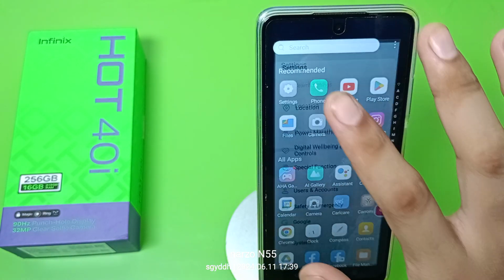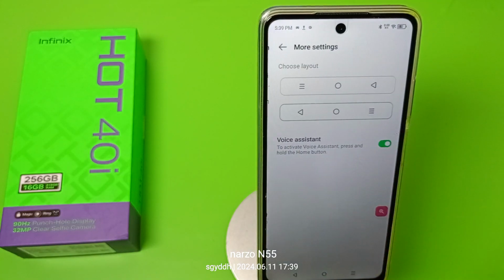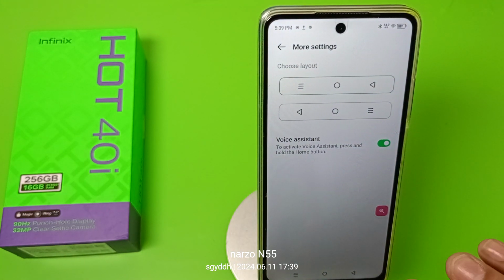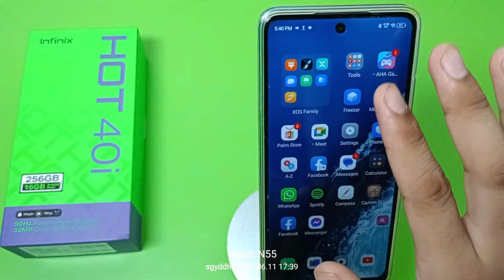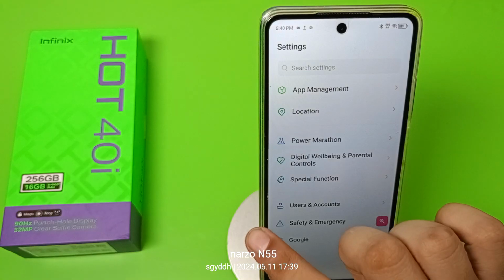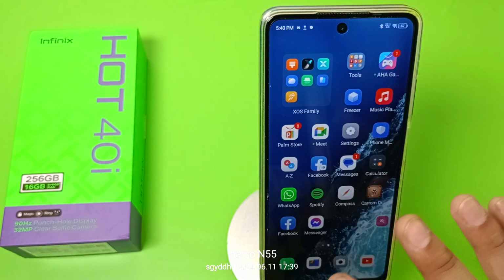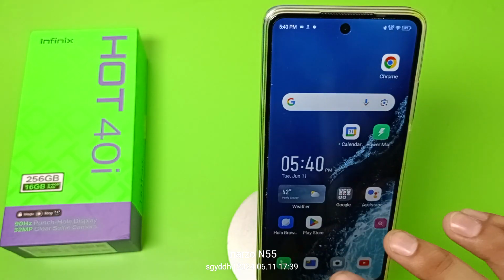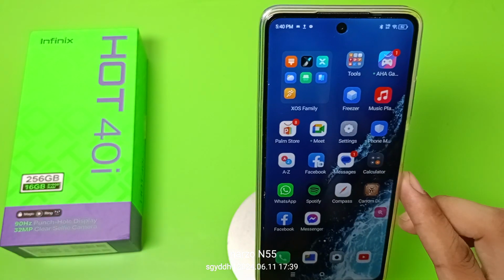infinix Hot 40i Change Navigation button | How to enable Navigation gestures on infinix Hot 40i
gesture navigation app
gesture navigation problem
infinix gesture settings
infinix smart hd back button settings
gesture navigation how to use
infinix hot 30i gesture navigation
system navigation
infinix navigation buttons change
infinix back button settings
infinix smart 7
how to enable navigation gestures on infinix
hot
hot 40
hot 40i